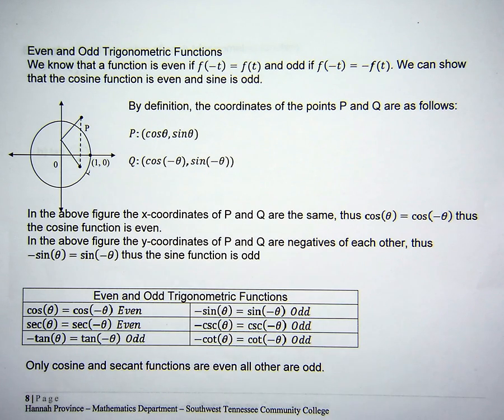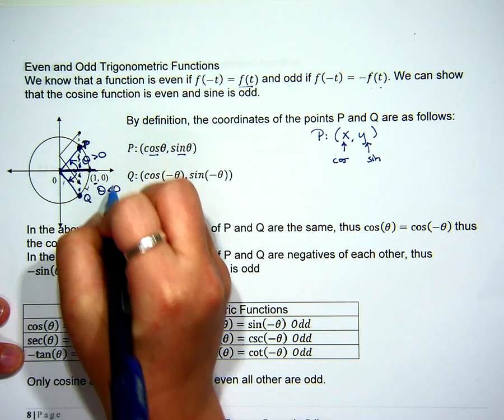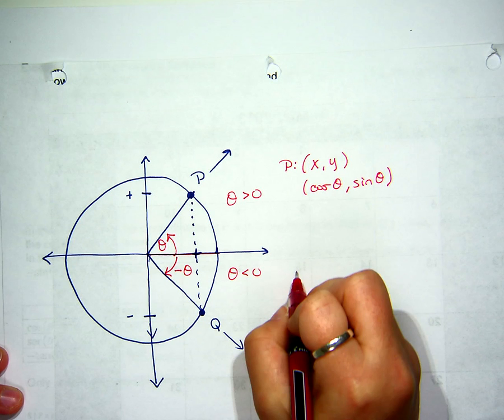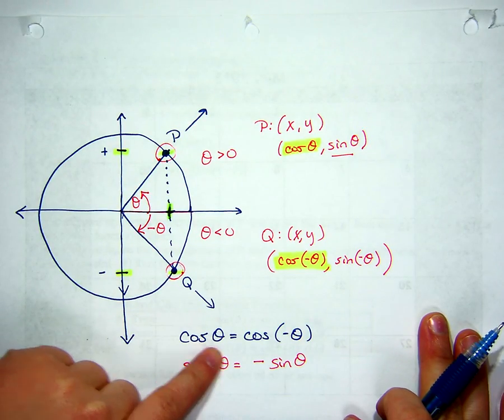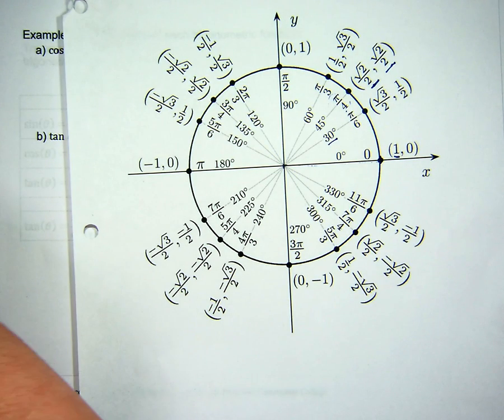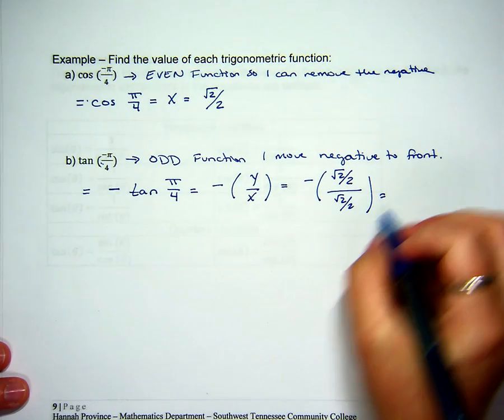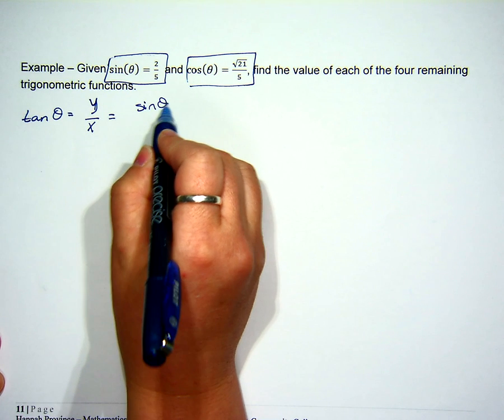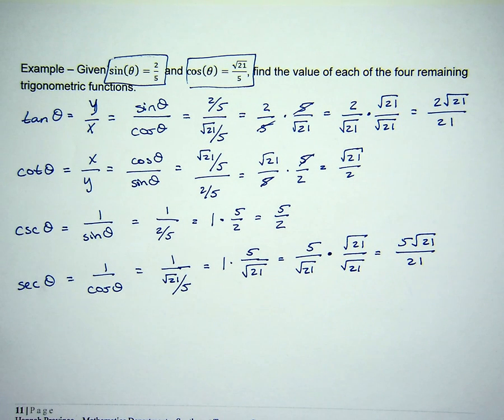EvenOdd Fundamental Identites